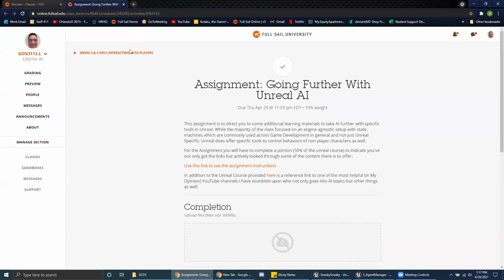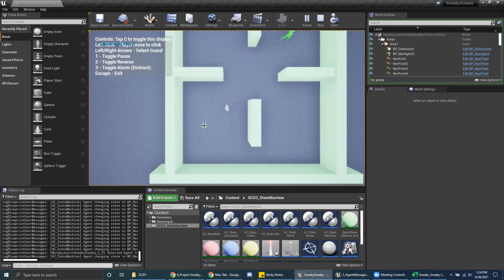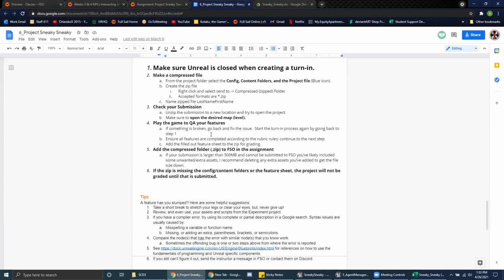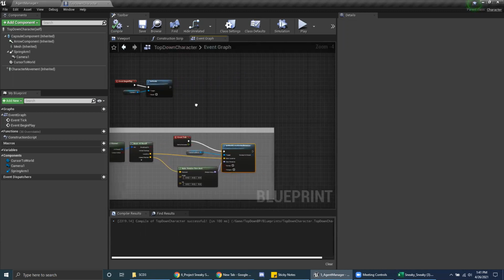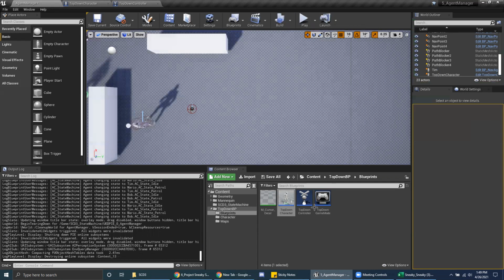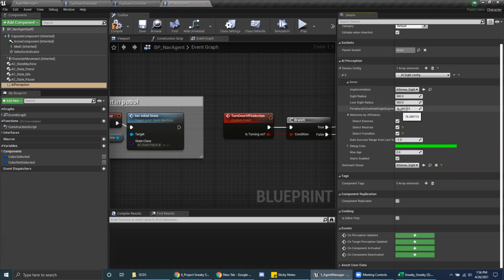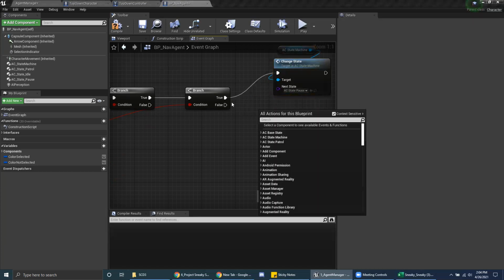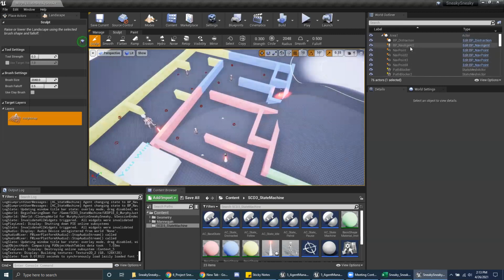SCD3 2104 Lecture 7 Sneaky Sneaky Overview, Player Setup, and Detection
Overview of the week 4 content, a look at the sneaky sneaky requirements along with a demonstration of getting a simple point an click player setup and having the agents respond to detecting them using AI perception to give the agents a sight sense.